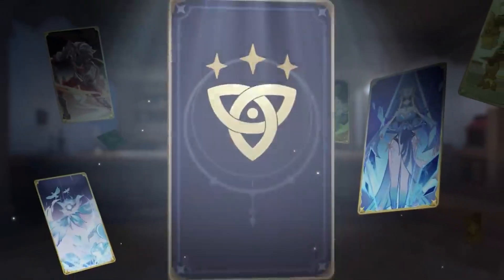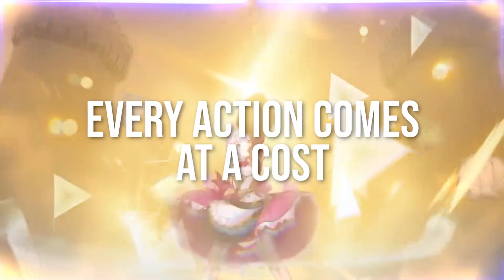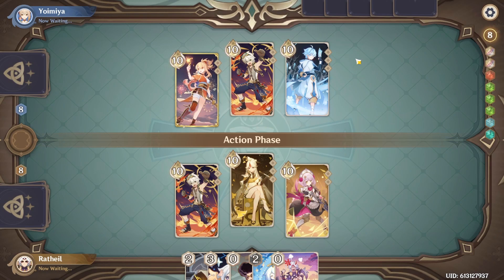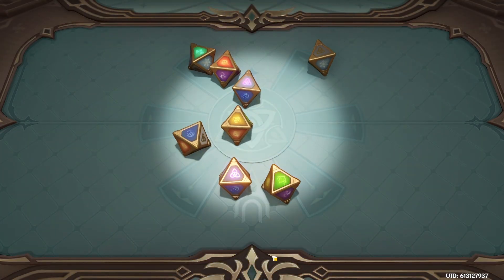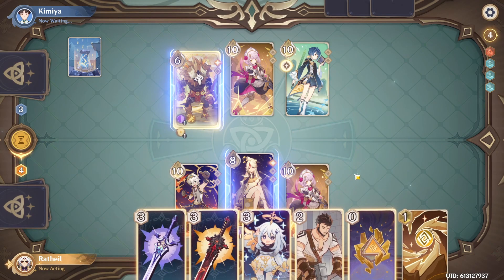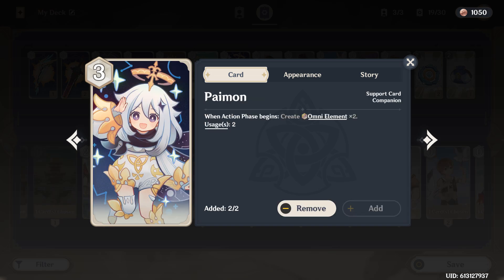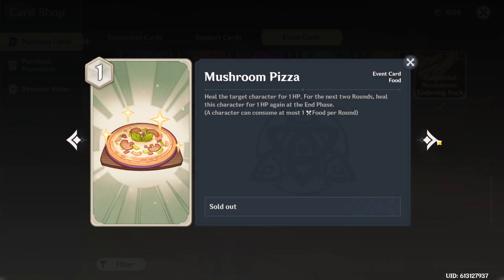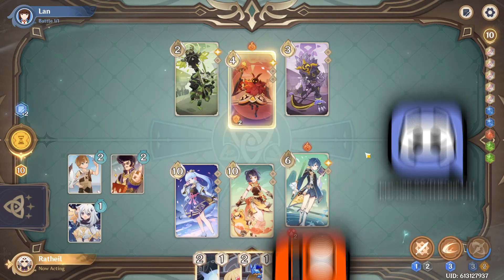10 Tips for Genius Invokation TCG | Genshin Impact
Something something it's time to duel. 10 Tips for Genius Invokation to make you beat your beloved characters more efficiently.

Big thank-you to Stefan D, Madeleine R, Cris M, Runemori, Chaos Era, Trinity Series, Eggy and Andres A on Patreon and CreativeName, zzz, yoimiyafan46 and Tejón for supporting me with Youtube Membership! Y'all da best!